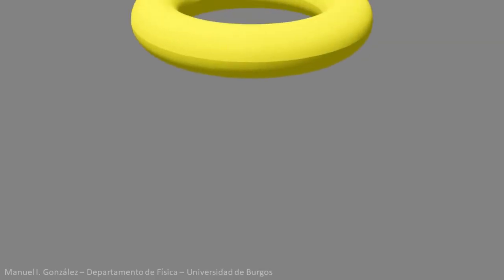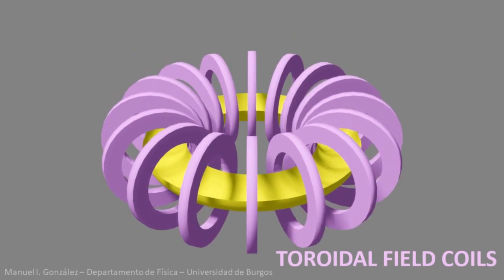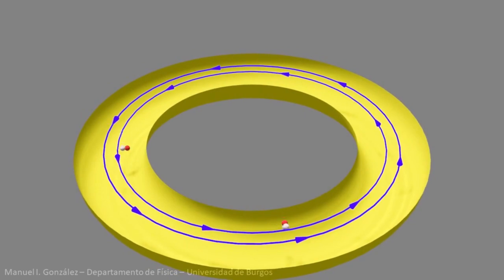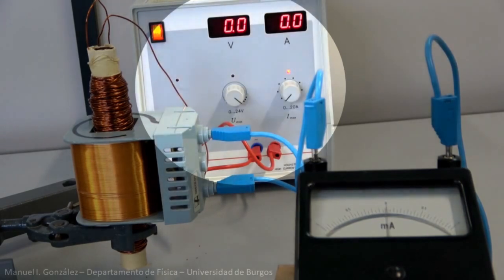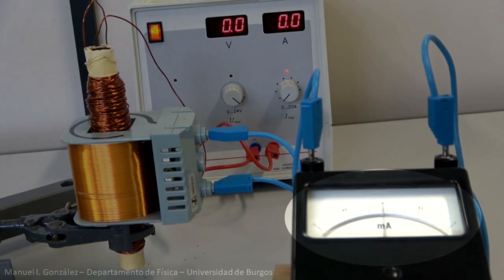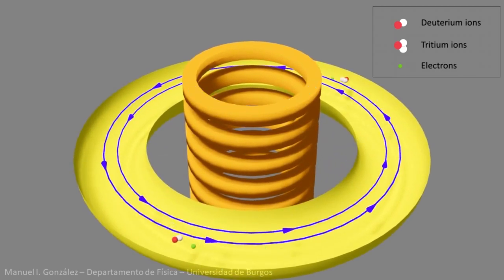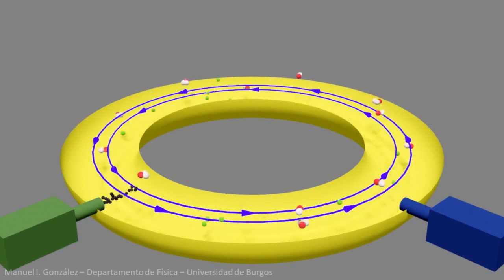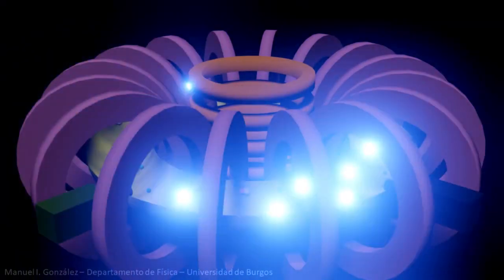Magnetic Confinement Fusion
Explains the basic operation of a magnetic confinement nuclear fusion reactor. Inspired by ITER project.